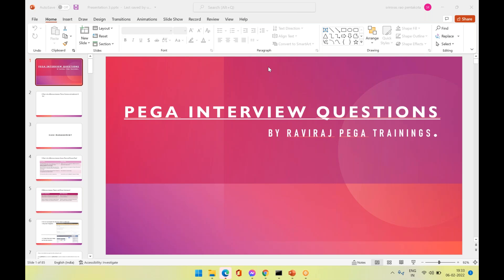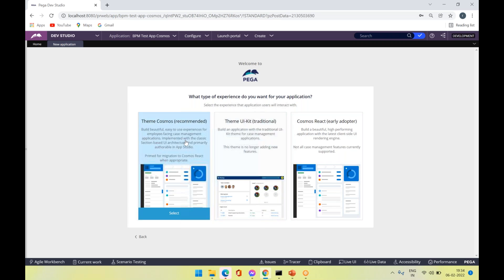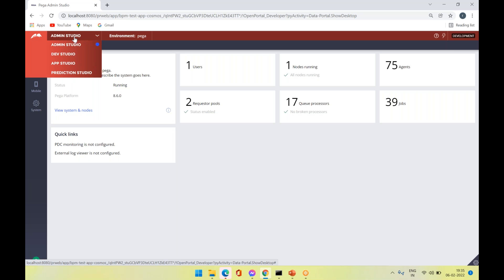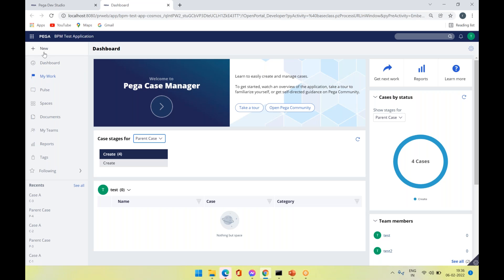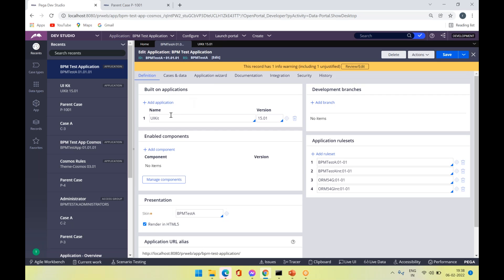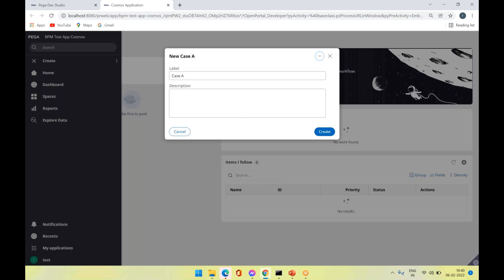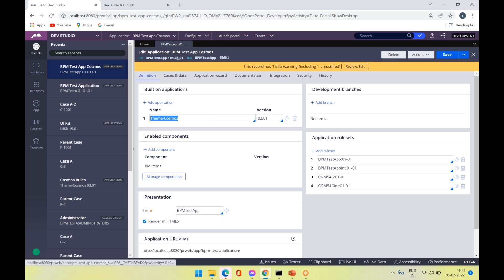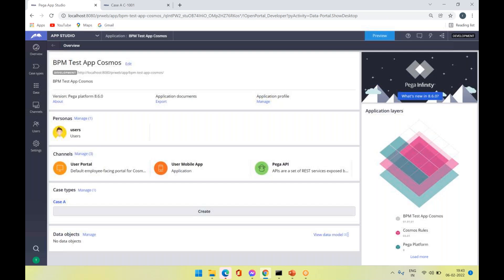Pega Interview Questions, Cosmos Vs Ui-Kit Vs Cosmos React Theme in Pega .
Difference in Pega Cosmos, Vs UI-Kit Themes in Pega, Demonstrated in pega 8.6 version, Frequently asked questions in interviews, Pega Interviews, CSA/CSSA Trainings, contact , or whatsapp/phone at .